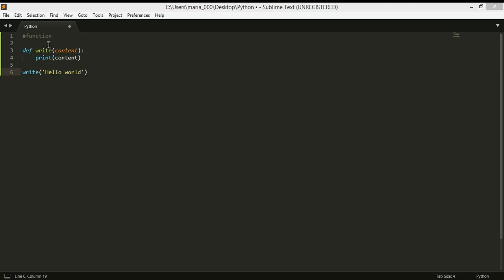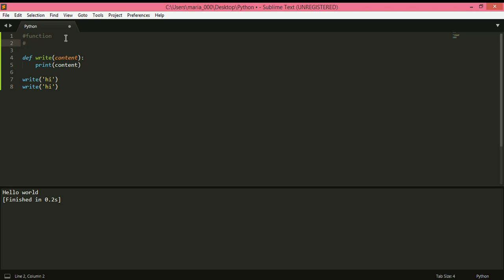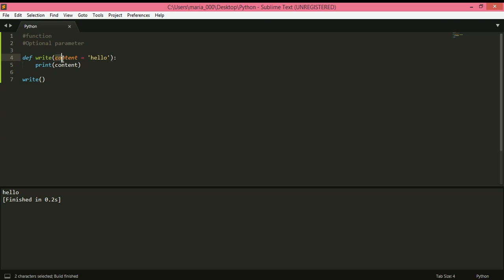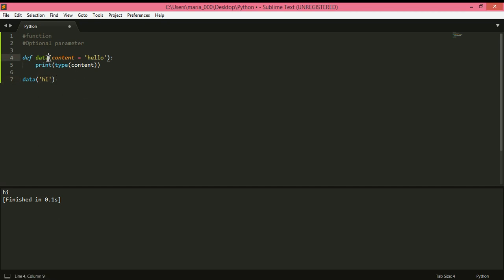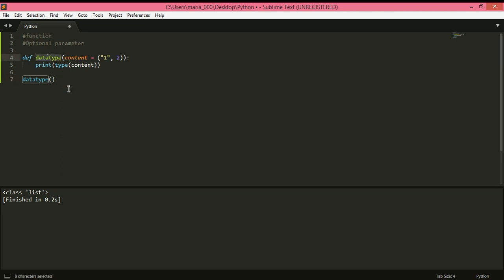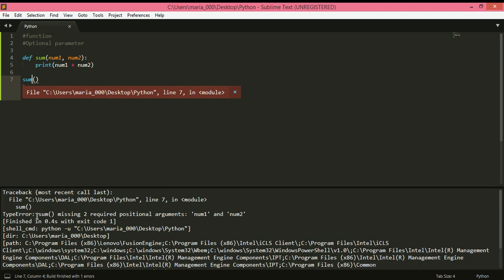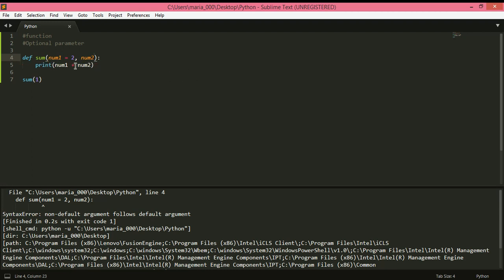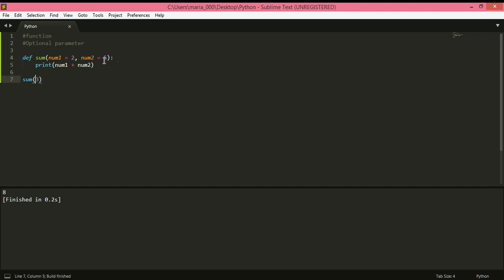Python for intermediates(Optional parameters)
Welcome back to my python series were I will be teaching python for intermediates.

Welcome to the second video of my python for intermediates playlist series in this video I will be explaining optional parameters in functions.

If you haven't checked out my previous python for beginners series then be sure to check it and also check out my previous video if you haven't already!